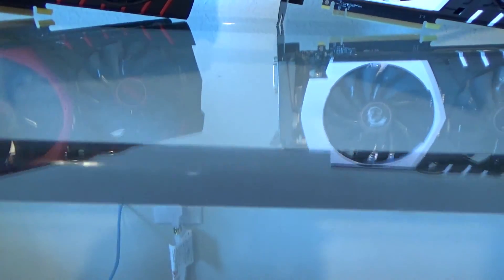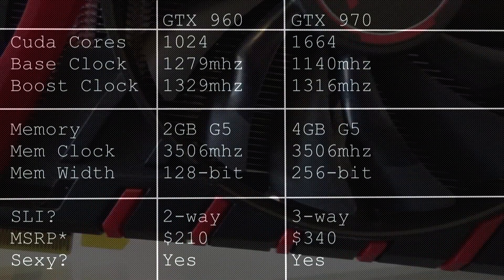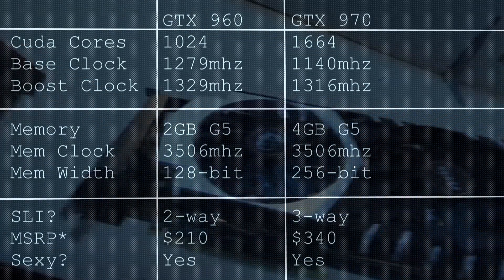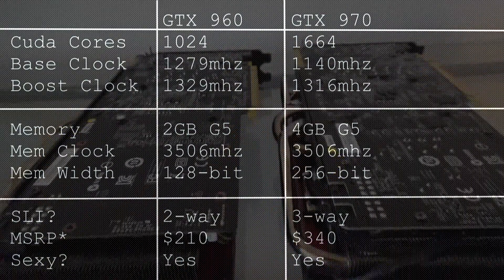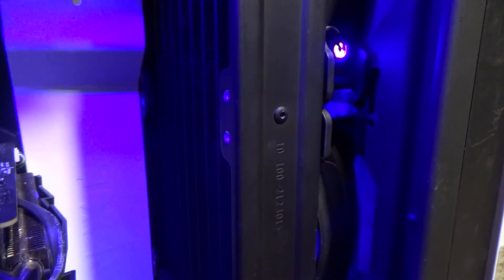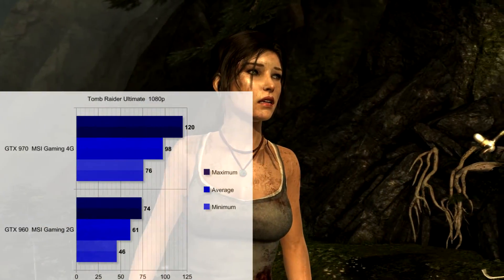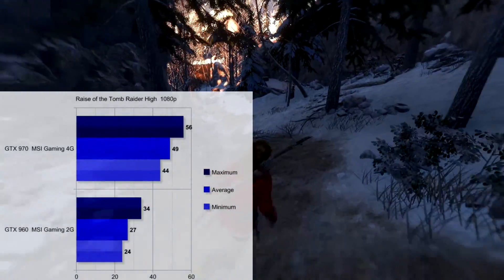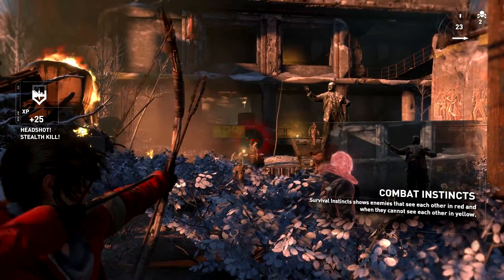GTX 960 vs GTX 970 | MSI Twin Frozr V | TvsSBT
Benchmarks between MSI's GTX 960, and 970
A face off between two great value cards, one of the mid range and the other at the high end